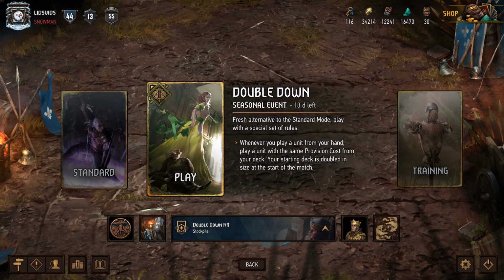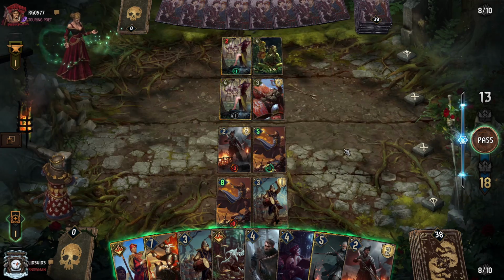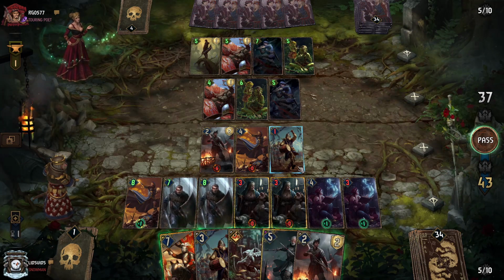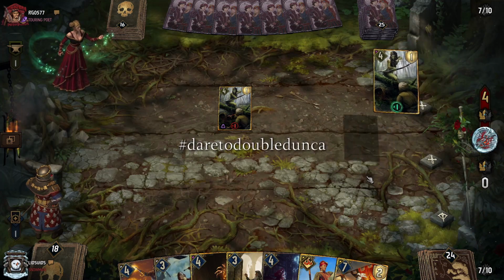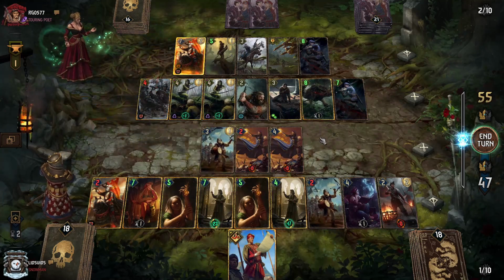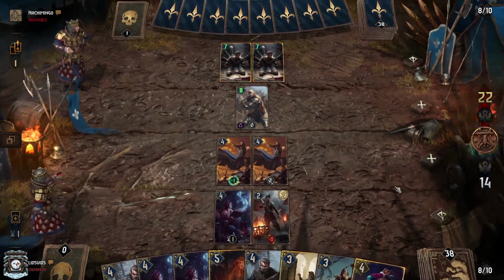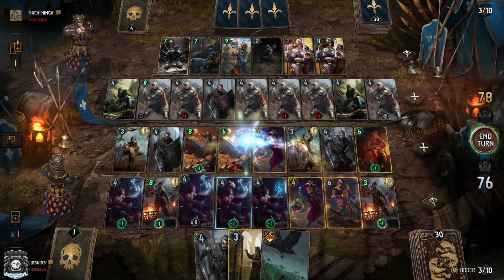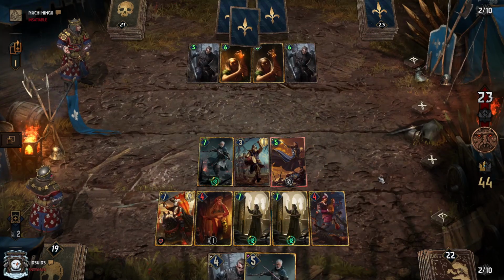SUPERCHARGED - DOUBLE DOWN GWENT SEASONAL EVENT NORTHERN REALMS DECK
0:00 Intro
0:22 Deck Overview
1:53 Match 1
23:09 Match 2

DECK COMPOSITION:
Faction: Northern Realms
Leader Ability: Stockpile

Cards:
Oneiromancy x1
Dandelion: Poet x1
Geralt: Yrden x1
Royal Decree x1
Donimir of Troy x1
Priscilla x1
Nenneke x1
Vysogota of Corvo x1
Dandelion x1
Vissegerd x1
Anna Strenger x1
Aretuza Adept x2
Cintrian Spellweaver x2
Temerian Drummer x2
Redanian Archer x2
Crow's Eye x2
Spores x2
Tridam Infantry x2